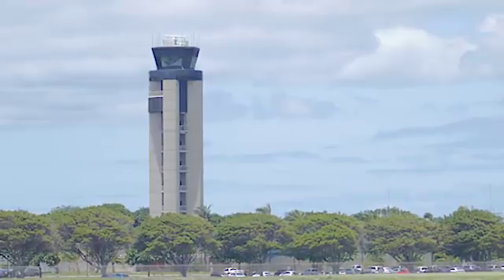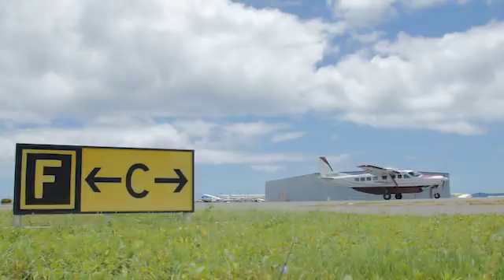Runway Safety @ Daniel K. Inouye International Airport (HNL) – Honolulu, Hawaii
Daniel K. Inouye International Airport (HNL), located Honolulu, HI, is one of the nation’s busiest airports averaging over 700 operations daily. The traffic mix is diverse with commercial passenger air carrier, cargo, general aviation, helicopter, and joint military operations with Hickam Air Force Base (HIK) and the Hawaii Air National Guard (ANG). HNL also is host to both GA and helicopter flight schools.

Attention: This video details emphasizes the hold short markings between parallel runways 4L/R-22R/L that became effective January 26, 2018, as well as other runway safety best practices.

To address wrong surface events where an aircraft lines up to or lands on the incorrect runway, taxiway, or airport, the FAA released Arrival Alert Notices (AAN) at various airports with a history of misalignment risk.

for supplemental "pilot handbook" information on this airport including airport-specific cautions, information local controllers want pilots to know, airport communications, airspace details and other preflight planning resources.